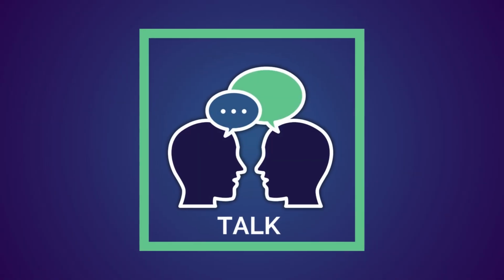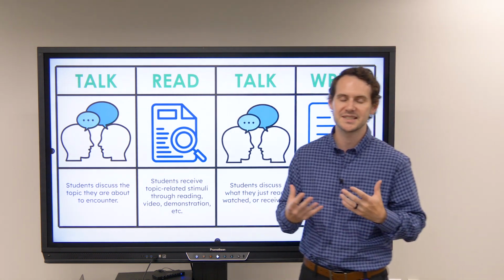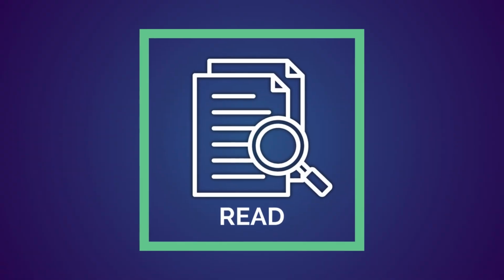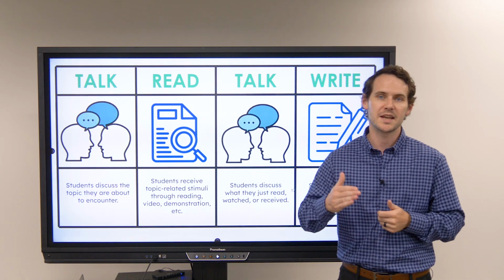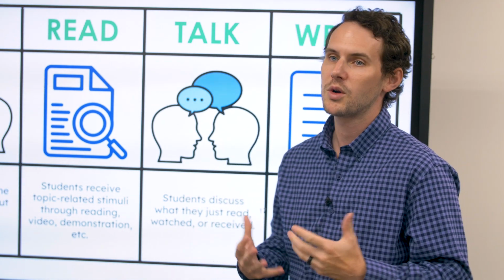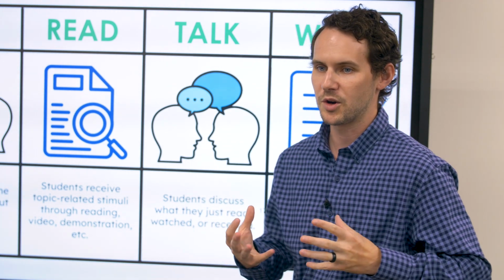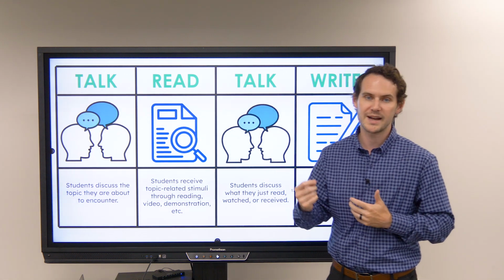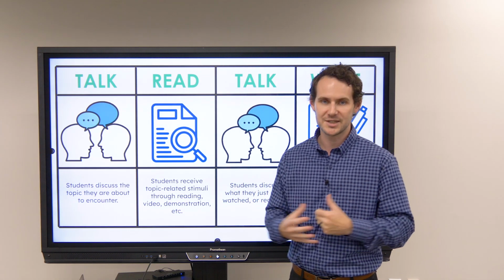Talk Read Talk Write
Learn to implement the Talk Read Talk Write approach.